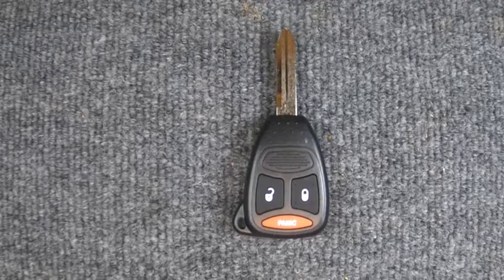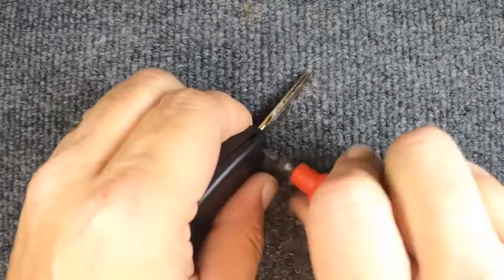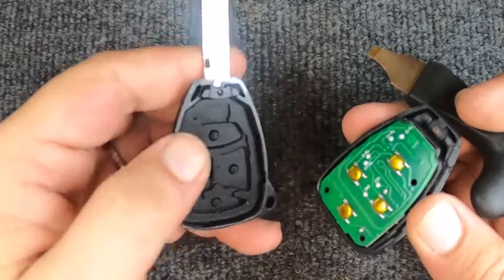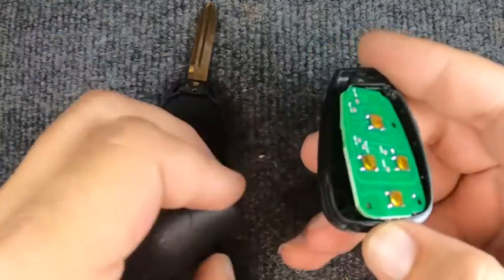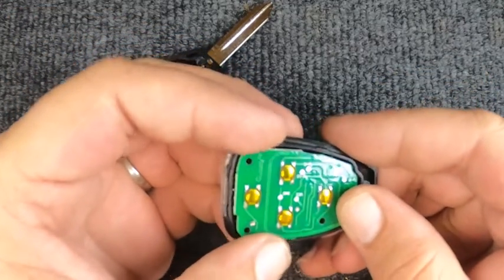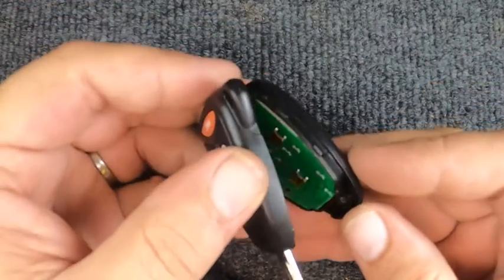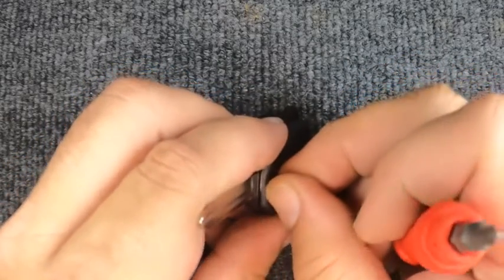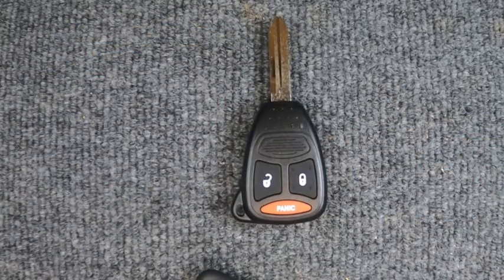How to replace a 2006 Dodge Durango 3 Button Remote Head Key Battery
Also if you want HIT that Subscribe and notification button since we will be releasing how to video’s, Starting a Locksmith business advice, and Advertising basics for free for next to nothing. These How to video’s will include how to make your own Locksmith Tools weather for Automotive Unlocking, by pass tools, and Key making aids plus more. Some of our best tools are ones we made or tools we’ve customized. You will see that buying the newest or best tool doesn’t have to be a number one goal, we make money to build a company and reinvest in it to expand for our different markets. All this from 2 different Locksmith owners with over 50 years in the Locksmith field. So you will hear stories from back when I started plus listen to us have problems learning the new tricks. Remember this is all free.

We might talk about our suppliers in no way are we endorsing them nor recommending them. They are being used as examples. We have our favorite suppliers for different things and have built a relationship with them.